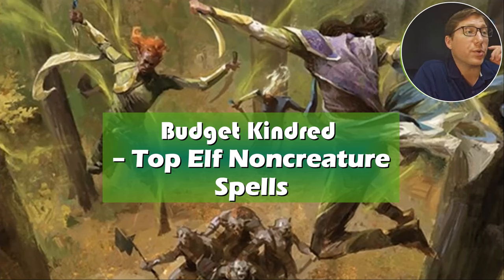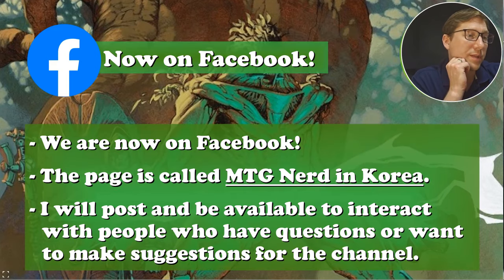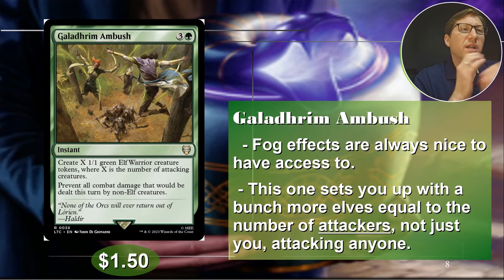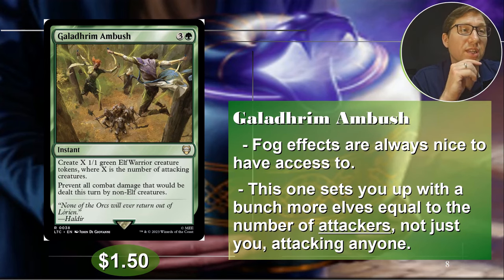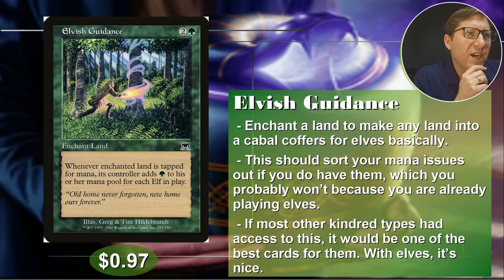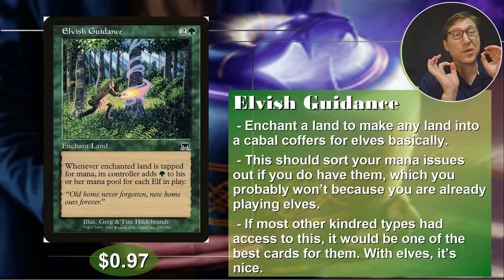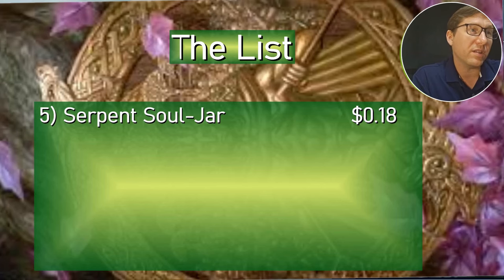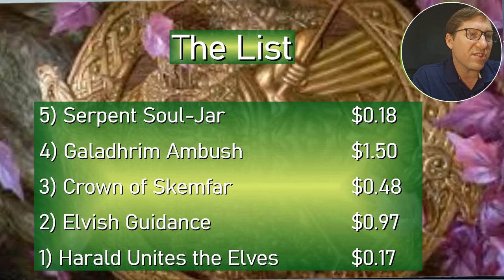Top Noncreature Spells for Kindred Elf Decks That Won't Break the Bank! (Under $2)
If you are building a kindred deck, you need more than just the creatures. You need the artifacts, enchantments, instants, and sorceries to back them up. These elf noncreature spells will give your MTG elf deck the winning edge without taking it out on your wallet.

0:00 Intro
1:32 Top 5 Elf Noncreature Spells
8:04 The List